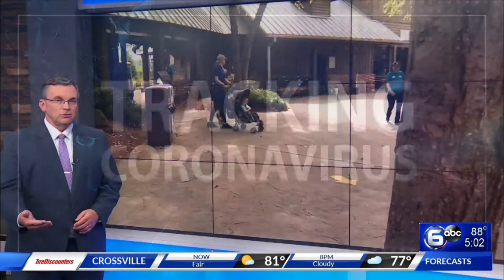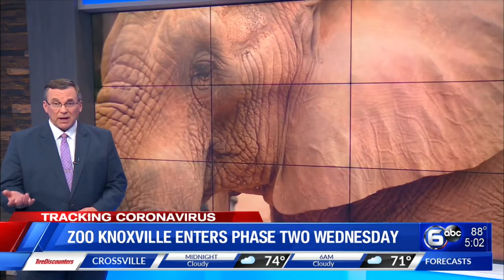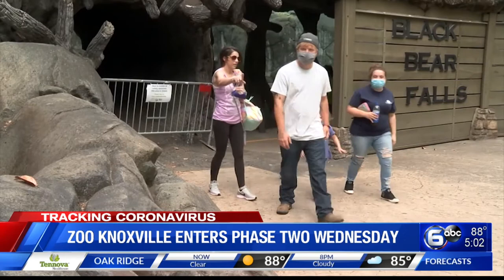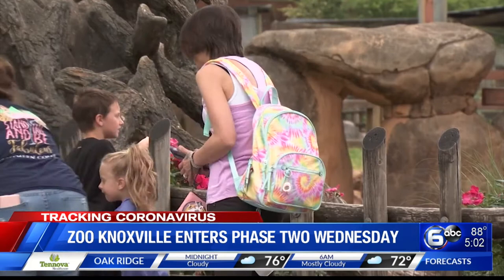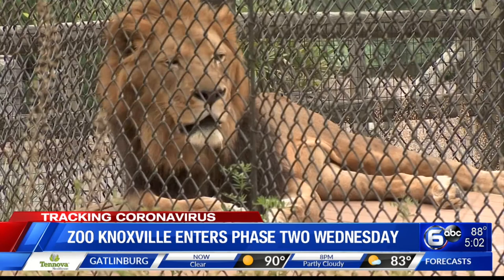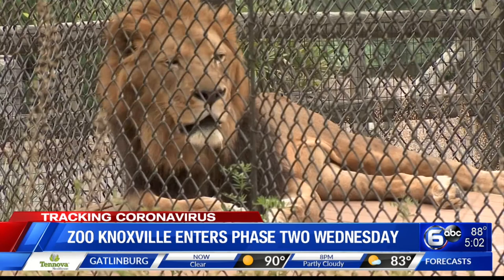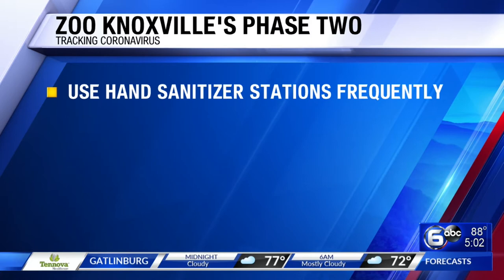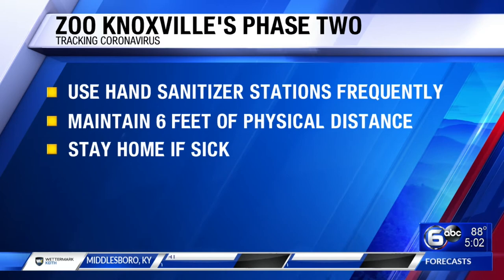Zoo Knoxville enters phase 2 Wednesday